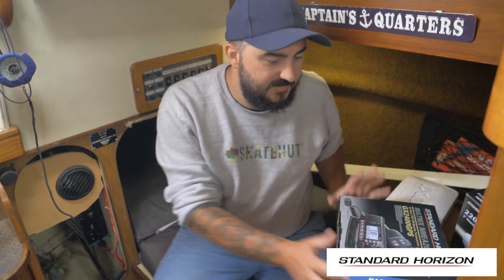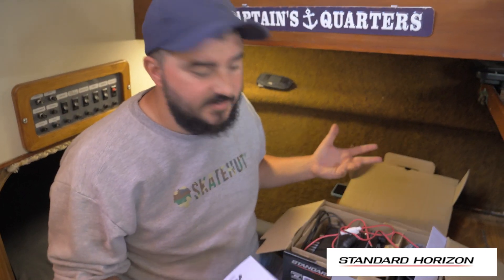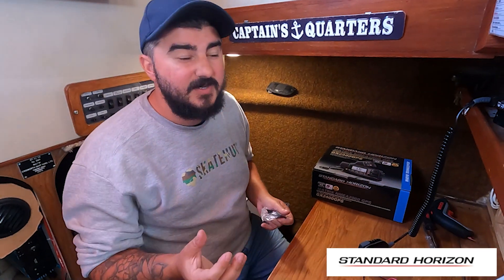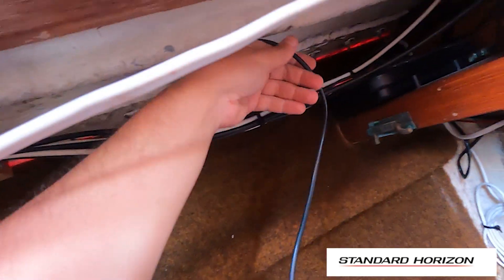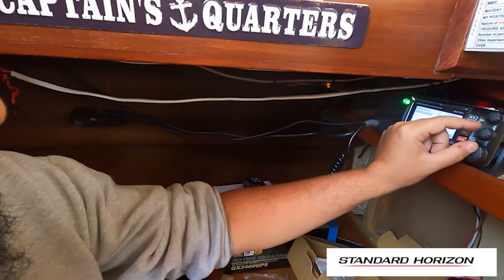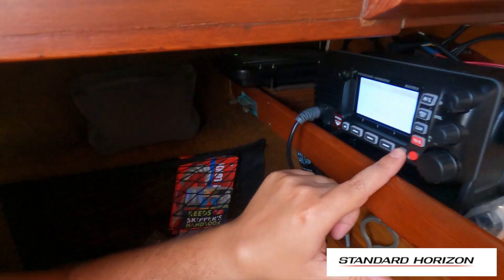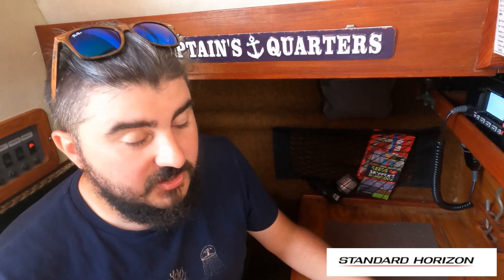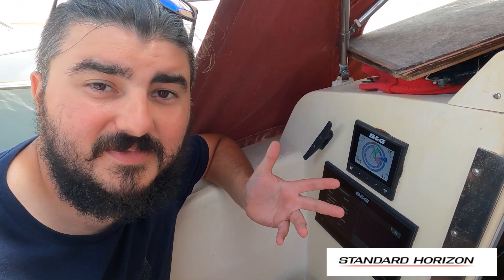Installing a Fixed DSC VHF & accessories - Standard Horizon - bonus video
WE HAVE A COOKBOOK! - grab it on Kindle here. Please let us know if there's any issues in purchasing :) Thanks all x

WORLDWIDE Watch in this video as we go through all the installation of our new radio equipment from Standard Horizon.

Thank you Standard Horizon for sending us this amazing package.

gx2400e - fixed dsc vhf

SCU-30 Wireless access point

Wireless RAM Mic

220SW 5" Loud hailer hornThank you Standard Horizon for sending us this amazing package.

Wireless RAM Mic

220SW 5" Loud hailer horn

Join the Chasing Currents family!!
If you enjoyed this video, consider buying a coffee on our buyacoffee